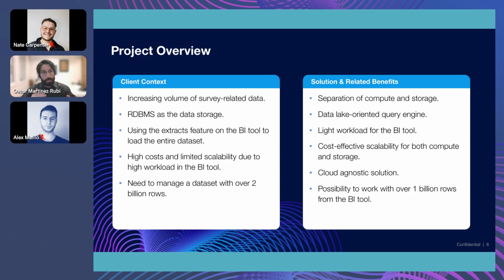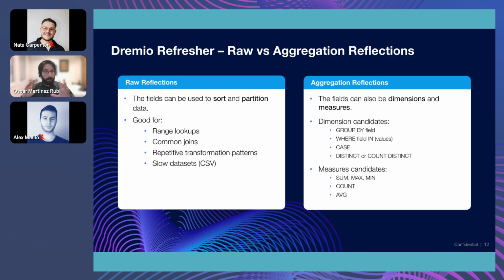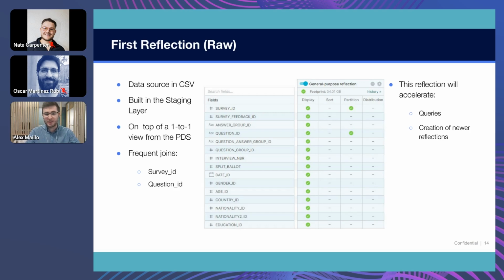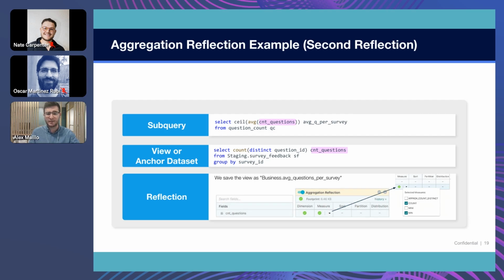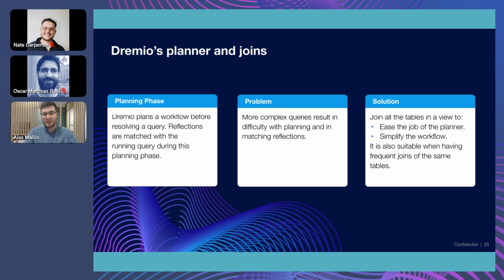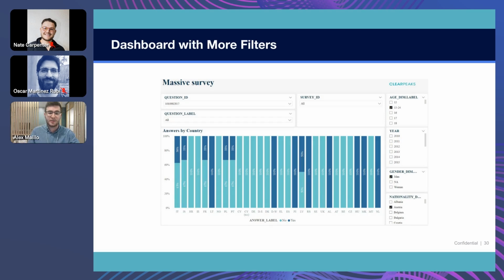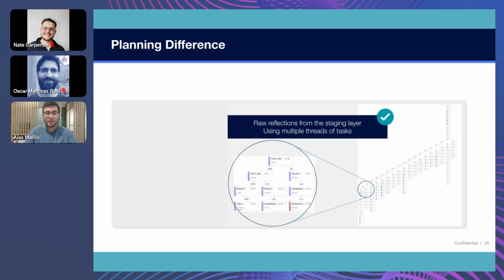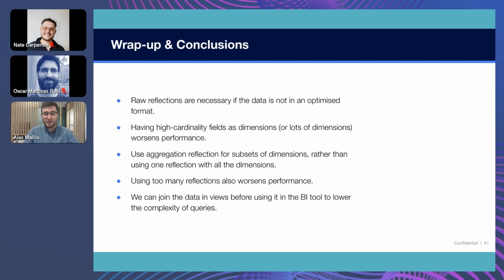Massive Survey Dataset Exploration with Dremio and Power BI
In this session, learn how one ClearPeaks customer used Dremio and Power BI to analyze a massive survey dataset that has grown to over 1 billlion rows. By switching to Dremio and Power BI on data lake storage from their Relational Database Management System (RDBMS) this customer was able to overcome data volume limitations, optimize query performance, and deliver faster insights at reduced costs. ClearPeaks will use a subset of the actual dashboards to discuss best practices for creating views and reflections in Dremio based on the analytic use case.